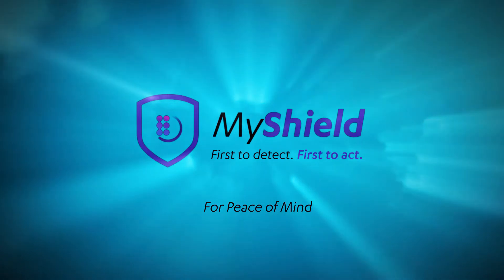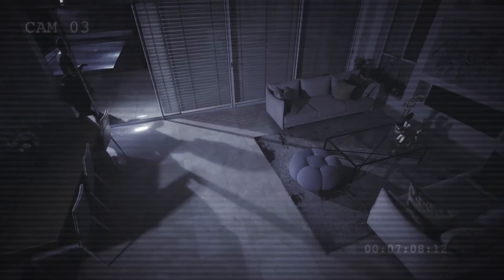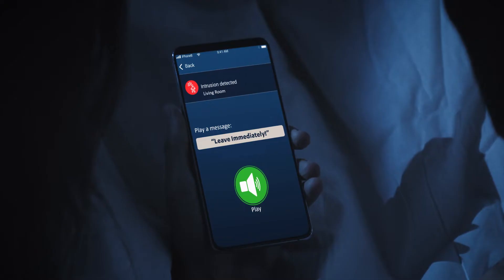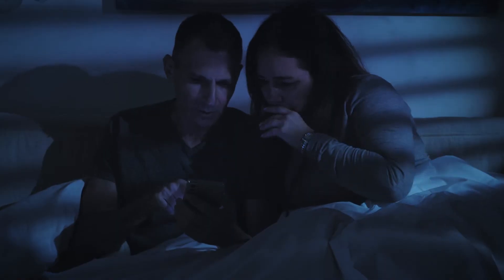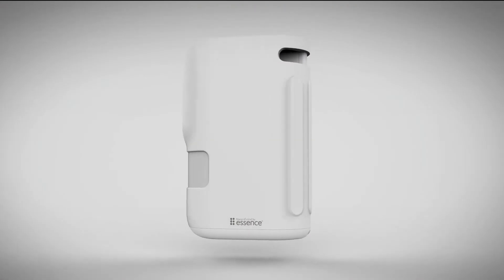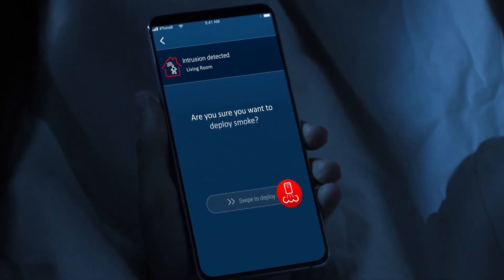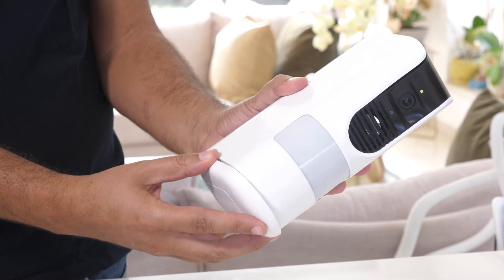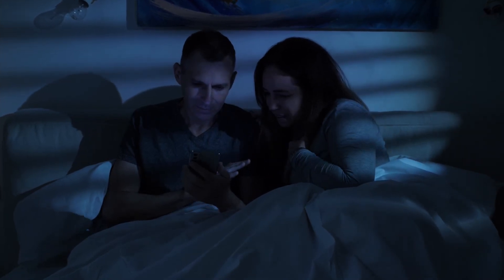MyShield Residential. Your On-Site First Responder.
The world first IoT 5G all-in-one standalone intruder prevention solution. Installed in rooms with high value belongings or garages with luxury vehicles, MyShield can alert parents to unauthorized activity in the home when they’re away – even if children remain at home. Parents can be alerted that an intrusion is taking place, identify the intruder, warn them off and actively deter them with smoke.